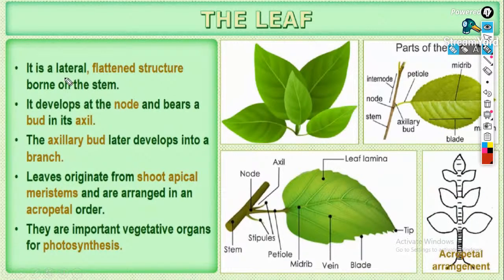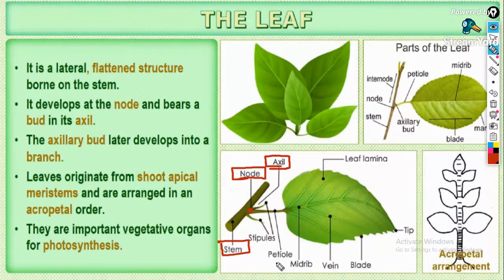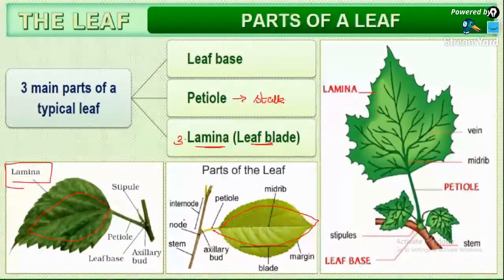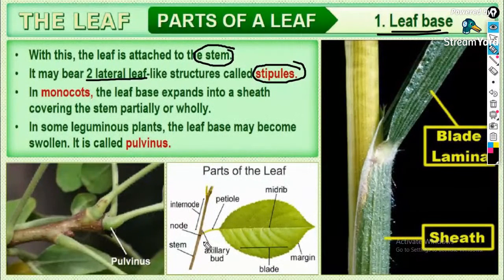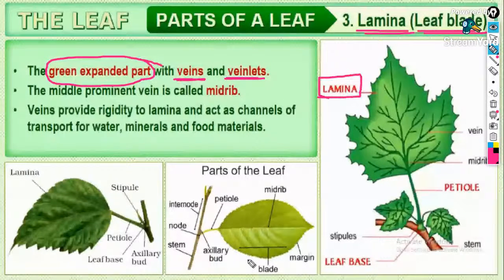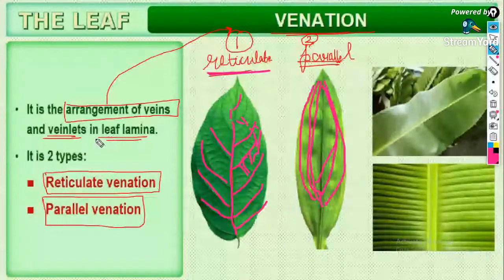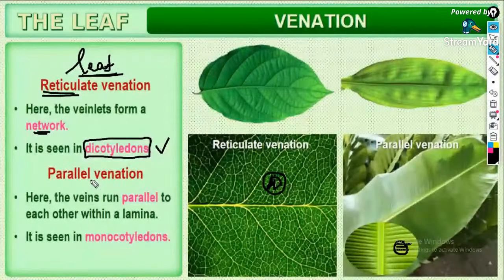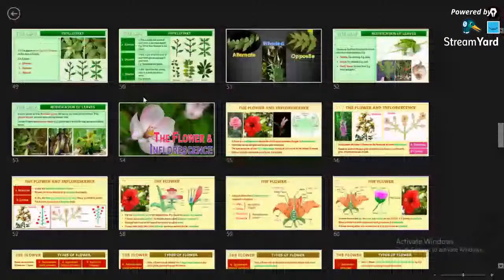NEET 2021,22 / MORPHOLOGY OF FLOWERING PLANTS / EPISODE 3